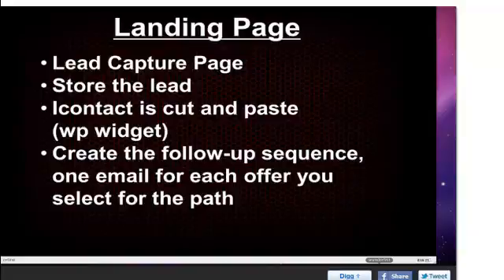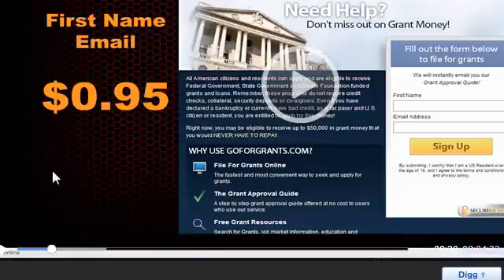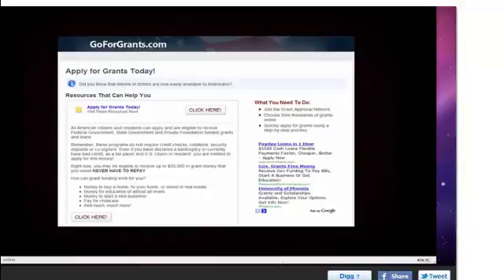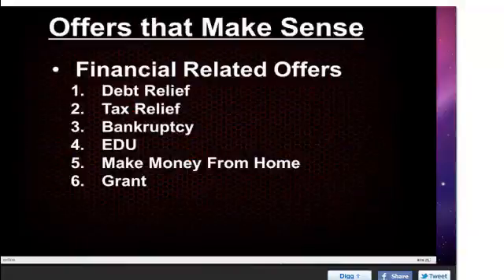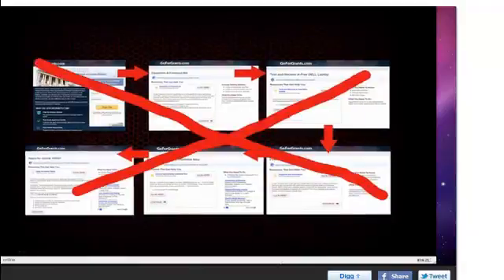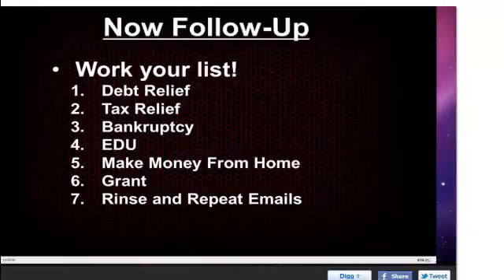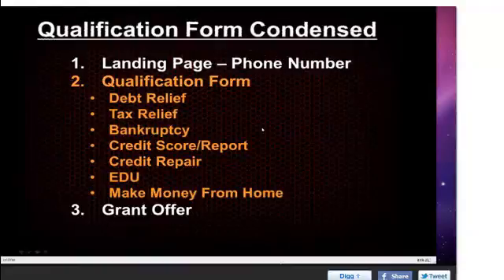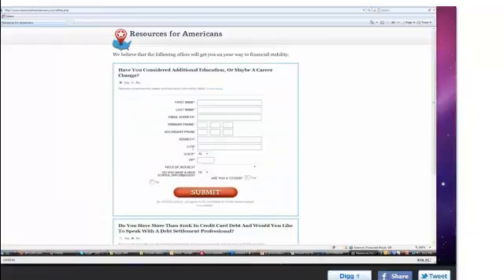Qualification Form Outline2